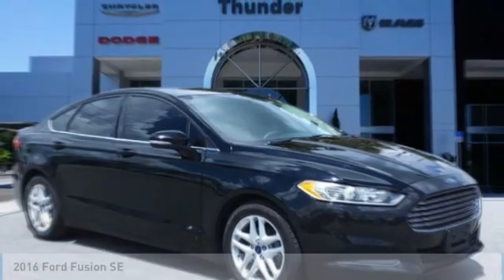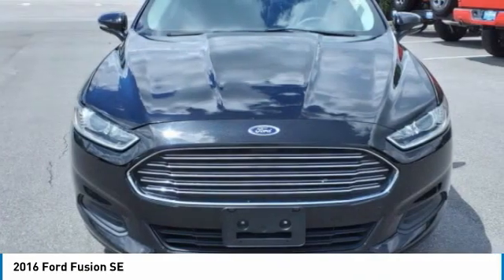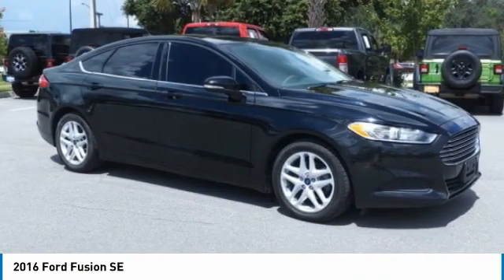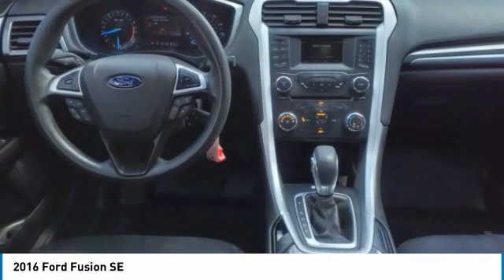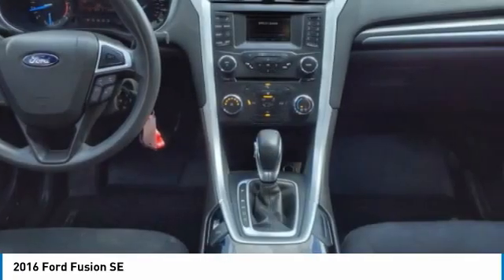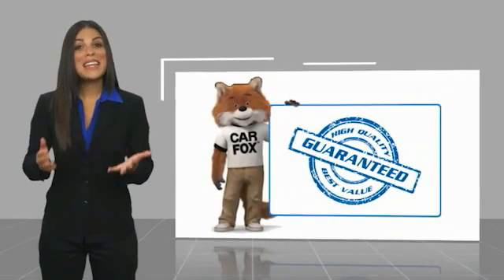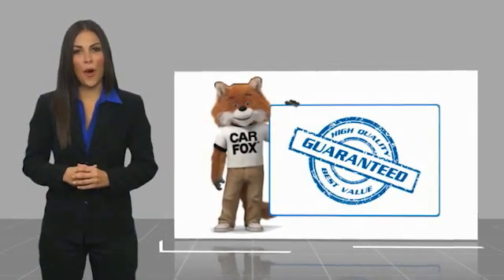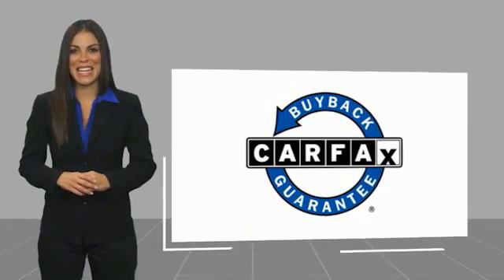2016 Ford Fusion Bartow FL G5135059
2016 Ford Fusion SE

1425 W. Main St.

2016 Ford Fusion SE2.5L iVCT 6-Speed Automatic FWD 6-Speed Automatic. Recent Arrival!Awards:  * 2016 KBB.com 10 Best Sedans Under $25,000   * 2016 KBB.com Brand Image Awards The THUNDER has come to Bartow, Florida! Come feel the difference of a family owned hometown dealer. Come and get...THUNDER STRUCK! Fresh Oil Change, Completely Detailed Inside and Out, This vehicle has been put through our 125 point inspection by our ASE Certified Master Technicians. At Thunder Chrysler, we carry the cleanest, lowest mileage vehicles that we can find! We pride ourselves in offering the best vehicles at fair prices! Thunder Chrysler is proudly serving.. Bartow, Lakeland, Mulberry, Lakeland Highlands, Highland City, Eagle Lake, Wahneta, Auburndale, Winter Haven, Homeland, Fort Meade, Bradley Junction, Plant City, Kathleen, Lake Wales, Tampa, Orlando. We also service the following States... Georgia, Alabama, South Carolina & more. *Price excludes tax, tag, dealer installed options, $149 electronic filing fee and $799.00 dealer documentation fee.Price guarantee may require VIN/stock number information to ensure accuracy. Please contact dealer for full disclosure on all pricing.